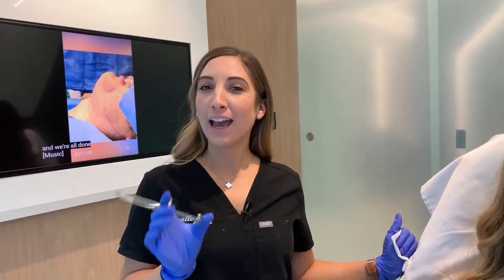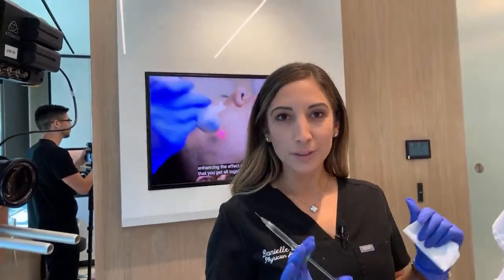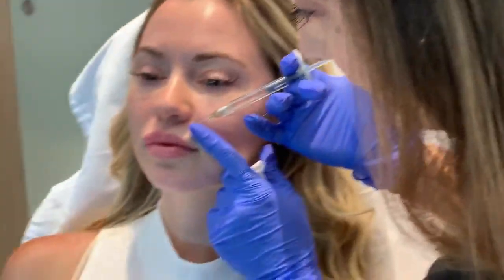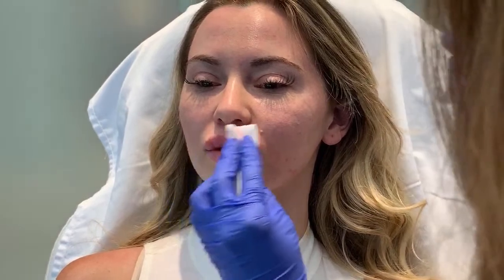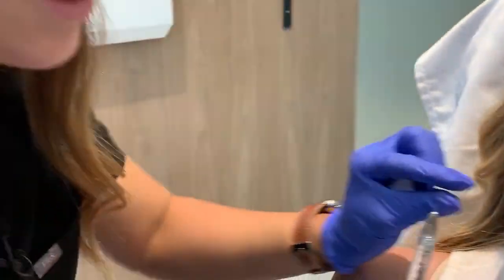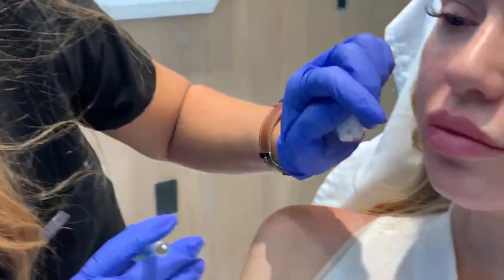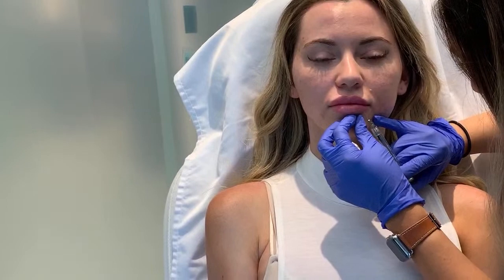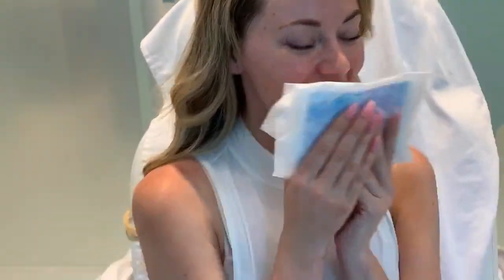Lip Augmentation Using Fillers | Female Facial Sculpting | West Hollywood, CA | Dr. Jason Emer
For some, big, plump, full, voluminous lips give confidence and balance their facial shape. For this patient, she already had full lips but wanted additional lip contouring. To give her the lips he was looking for we used a "pillar" technique to build columns of a more robust and water-holding filler.. Here, we use the "pillar technique" which adds filler to the along the border and belly of the lip to give it volume as well as upturn.